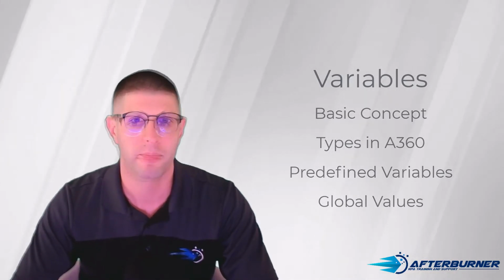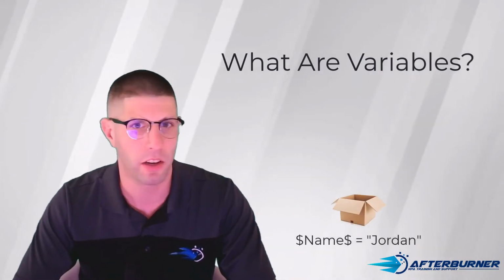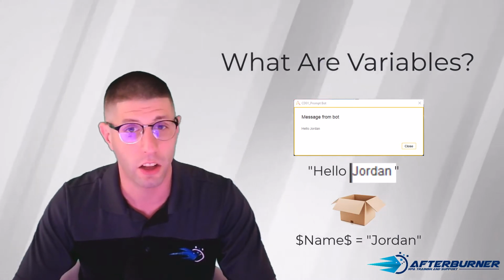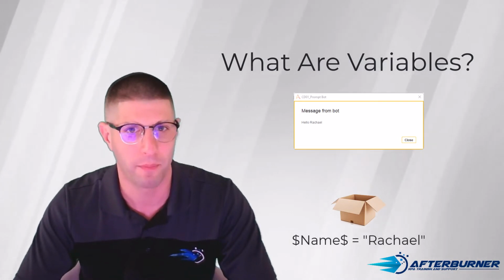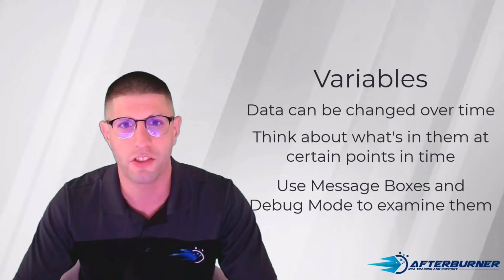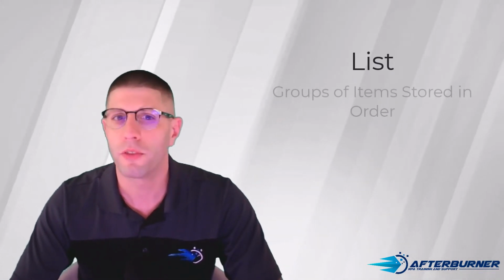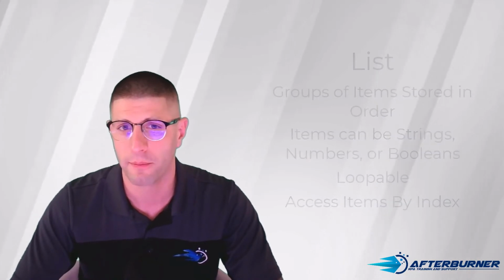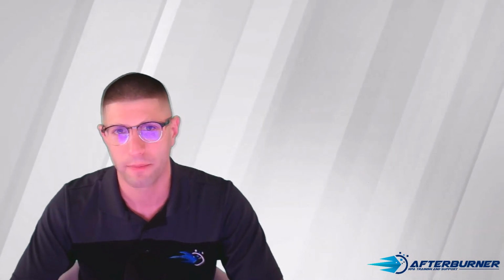Variables [A360 Junior Developer] [2 of 30]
An examination of the concept behind variables as applied to RPA, as well as an overview of the different types of variables available in A360 and their common uses.

DESIGNED FOR:
Anyone Who Wants to Use Automation Anywhere to Advance Their Career

RECOMMENDED PREREQUISITES:
Attended and Unattended Bots